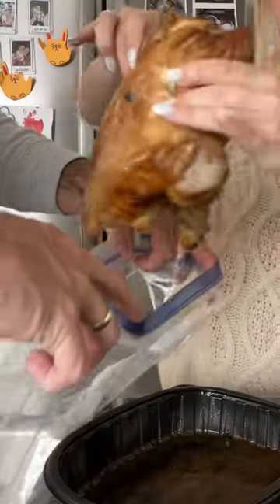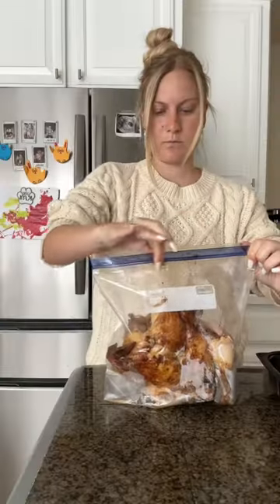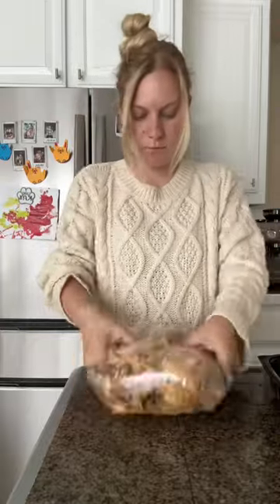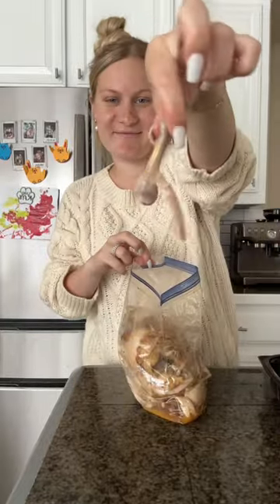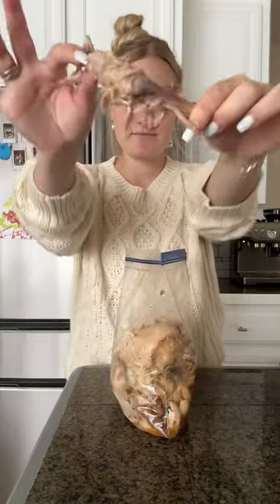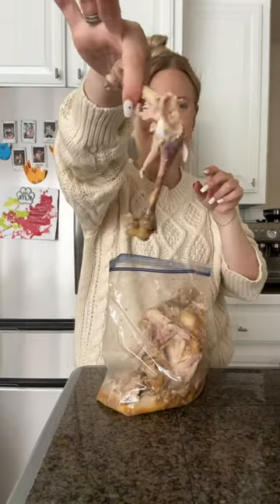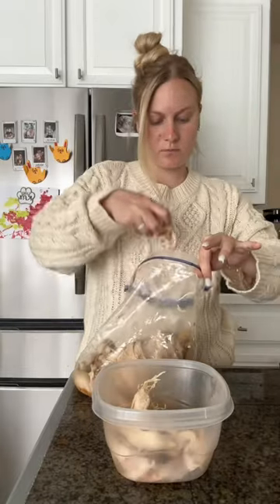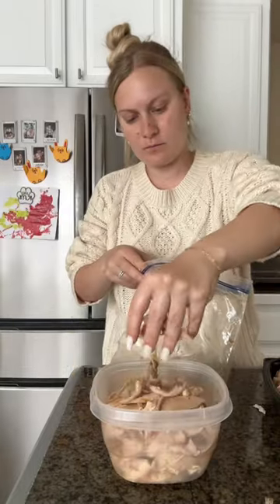Rotisserie chicken ￼hack 👩🏼‍🍳🍗